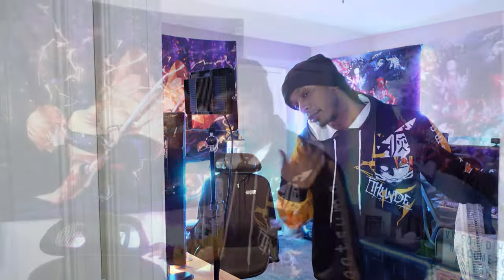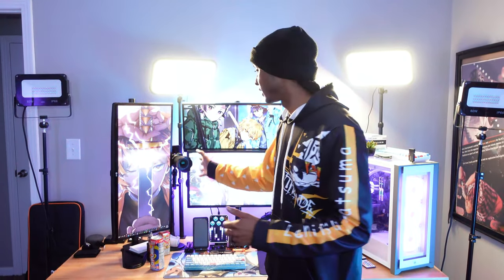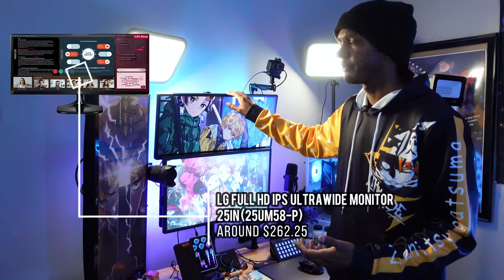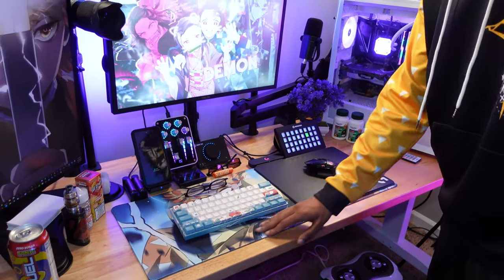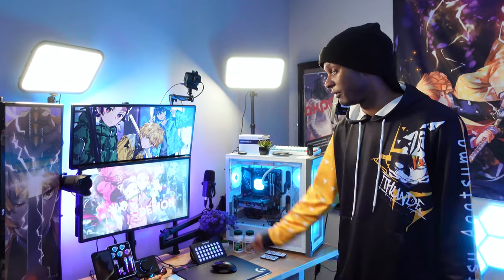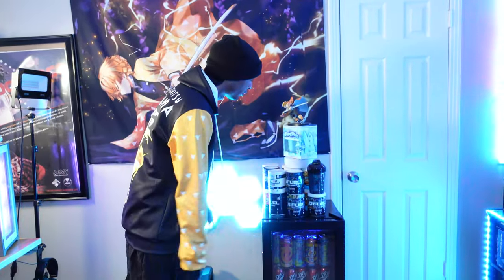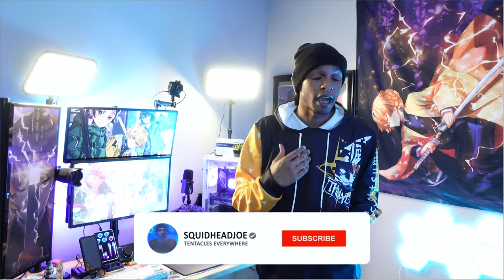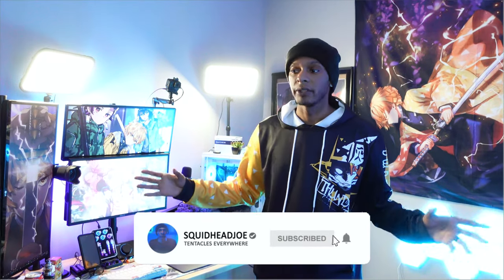2023 Budget Dream Streaming/Gaming Setup Tour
2023 Budget Dream Streaming/Gaming Setup Tour